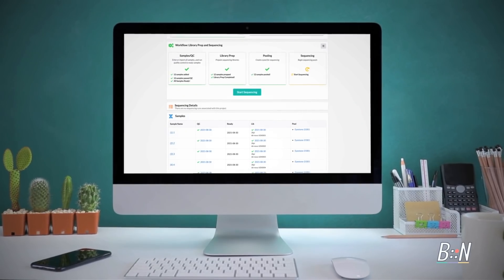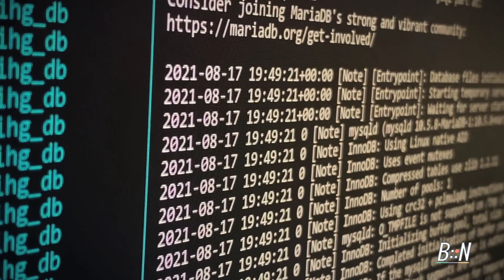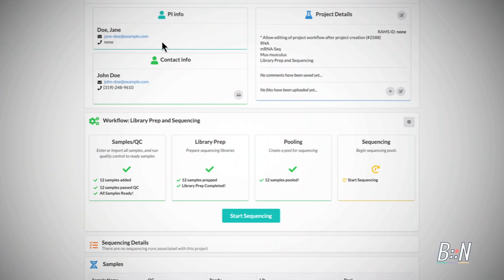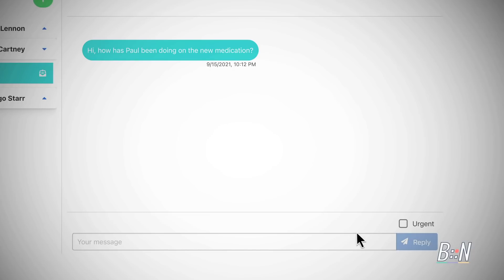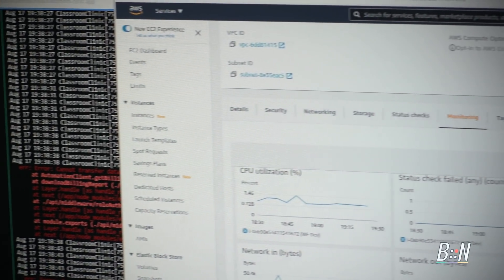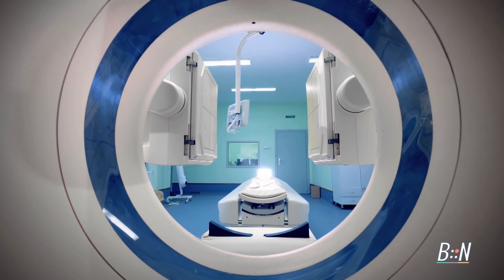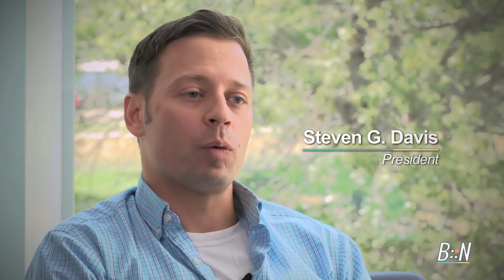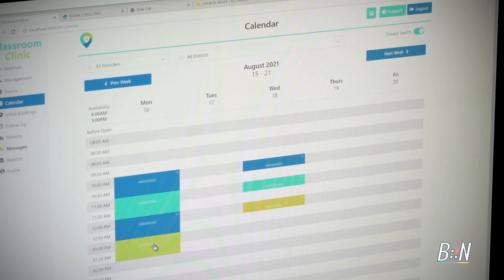Bio::Neos - your scientific technology architects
Transformative science is amplified by intuitive technology.
Chances are you’ve invested years to get to this point. You’re the expert in your field and you’ve earned the right to be heard. So it’s doubly important to find a solution that lives up to expectations.
But here’s the deal: you’re a scientist, not a technology guru - and yet this is your baby, and you’re the only one who truly understands.
You’re passionate about making the world a better place - so how do you enable the science to speak for itself and bring your work to life?
Look for a process, not a solution
Stepping outside your zone of expertise can be scary. It’s likely you feel vulnerable if you don’t have the technical knowledge to judge the options on offer.
The fact is - you know the problem, but not the solution. Many software developers will offer solutions, but not truly understand the problem. Your project deserves to be understood.
This is where it’s easy to go wrong.
Projects like yours are often complex. Any company who claims to have the solution before even engaging with your work is naive.
Two things tend to happen: either you end up with a constrained proposal and you have no room to maneuver, or the scope is so loose you find time and costs run away from you.
Either way, you don’t get what you want - or need. The result is underwhelming and the disappointment mutual.
The truth is that it’s nearly impossible to define the perfect product at the start.
What you need is a process which allows room for learning and development. You’re looking for a tech company who is willing to question outcomes along the journey and work with you to get it right.
Architecting the right user experience
Collaboration is the power behind creating transformative scientific software. The journey to a successful build is a long and winding road and you’ll want to make sure you’re working with someone willing to go the distance with you.
The most valuable part of this process is the knowledge gained from experience.

 A Scientific Technology Architect creates custom built platforms which represent a collaborative culmination of design, creativity, exploration and validation - bringing together IT expertise, science, a raft of innovative ideas and all the lessons learned along the way.
Bio::Neos bridges the science/technology gap by bringing together a staff with solid backgrounds in the life sciences. It means our team has a genuine insight into your world, and is better able to imagine intuitive and practical solutions to fit your needs.
It’s about planning a roadmap, not a destination - and having the expertise, agility, and insight to adapt the path as things unfold.
We are Bio::Neos, your Scientific Technology Architects.